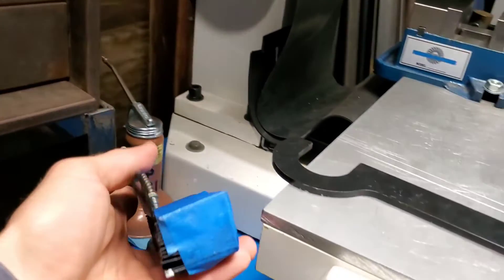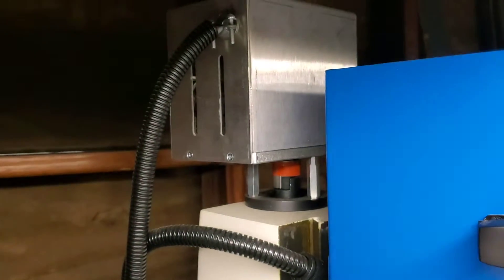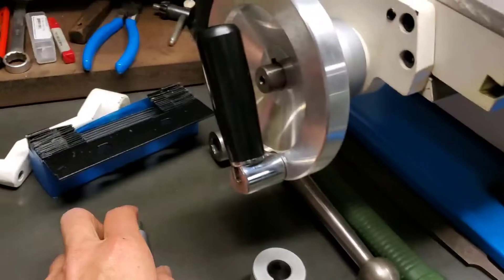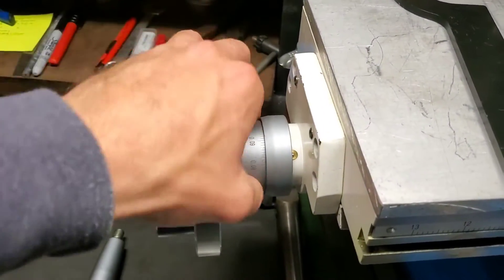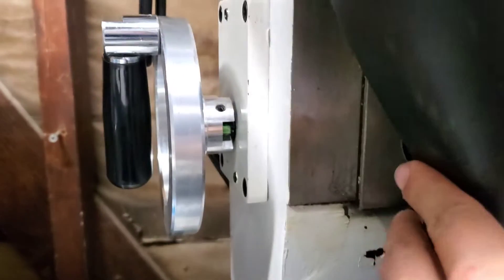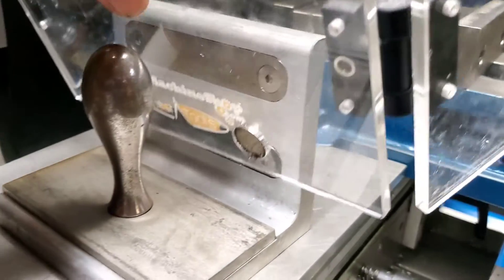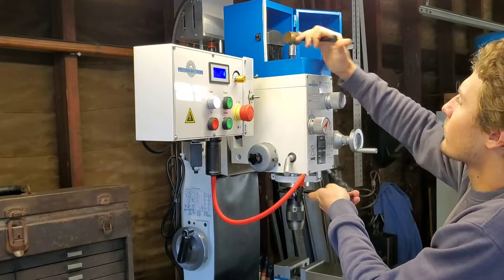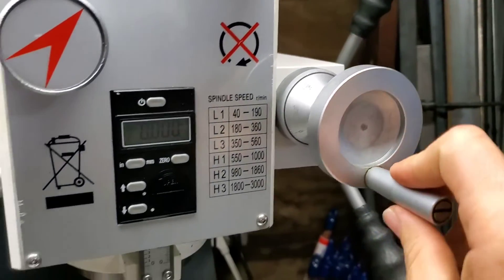PM-727V Upgrades, Modifications & Accessories